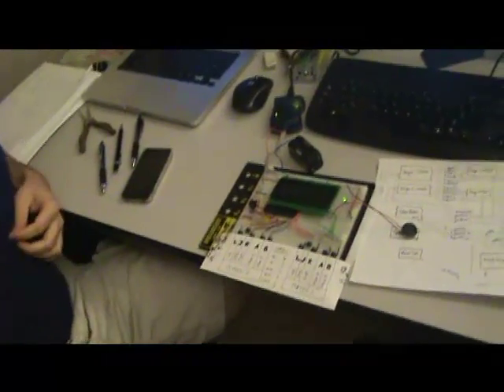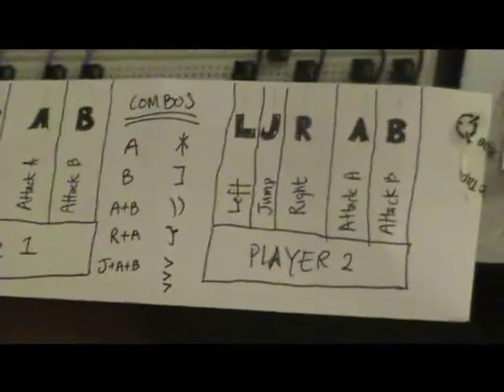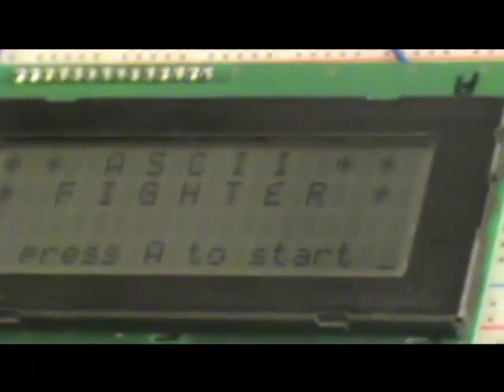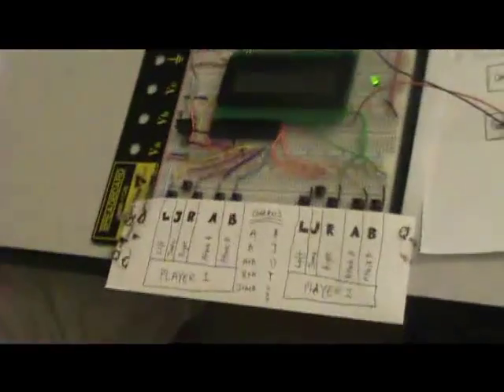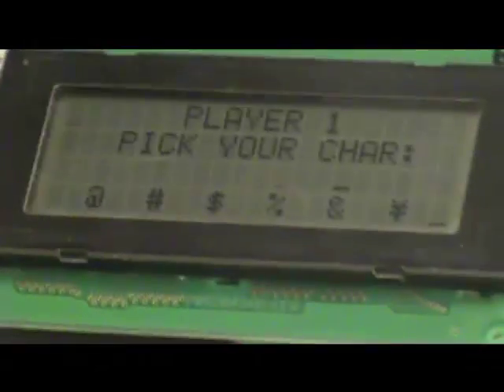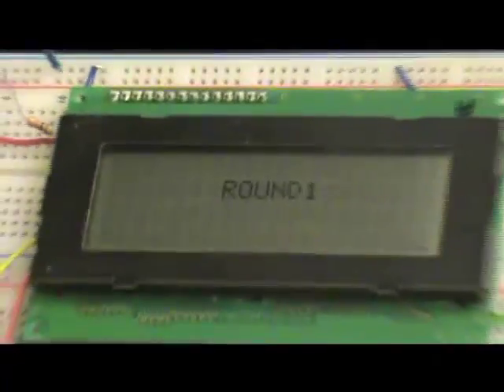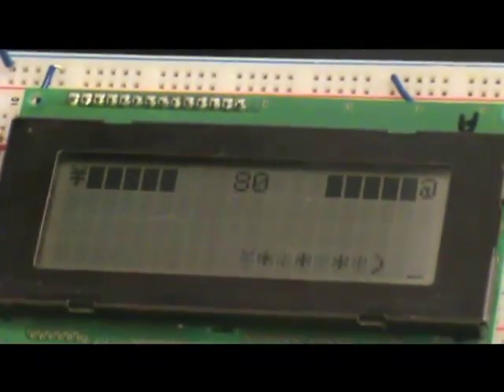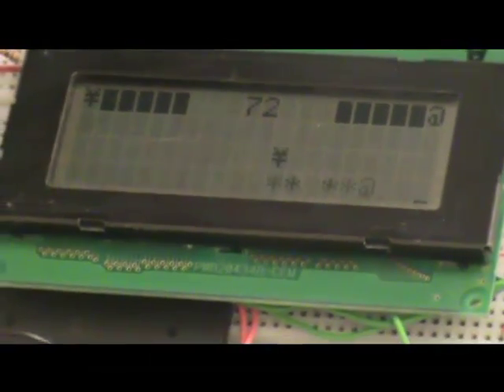Ascii Fighter - Embedded Systems Project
This game was made by three undergraduates at UCR for an Intro. to Embedded Systems course during the Summer 2011 quarter. The microcontroller is an ATmega32.